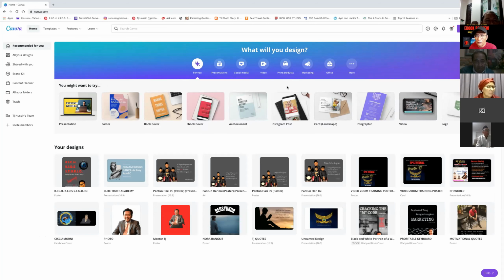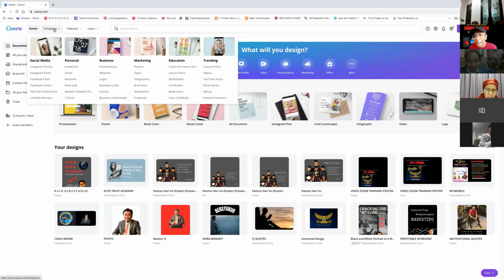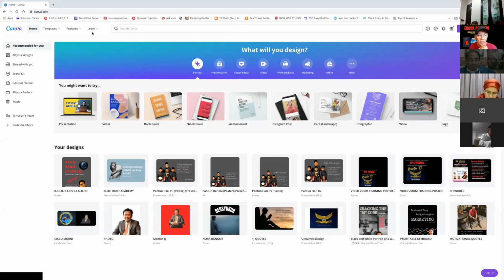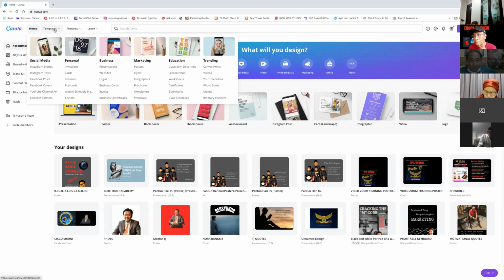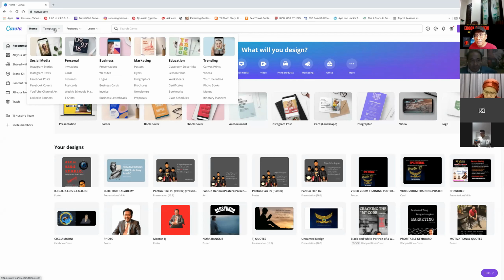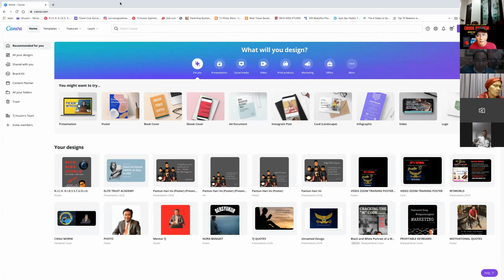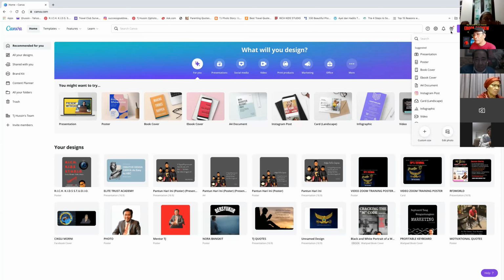ELITE TRUST ACADEMY-CANVA ONLINE COURSE V3.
Are you Looking For Video Editing Technical Skill Courses?
You Have come to the right place. To be digital Ready and to be successful, your website, sales funnel, and e-commerce store all required some form of video marketing! in this content-packed workshop, you'll learn many good tips to create your own suite of professional videos. Videos Content with professional-sounding audio and music, video clip editing techniques, and special visual and transition effects. Your Ability To Create exciting and captivating videos will never be the same. Join Our Workshop Now!

CANVA ONLINE COURSE
What Will You Learn?
Create Your Own Book Cover
Create Your Logo
Create Your Banner
How To Insert Text
How To Upload Photo
How To Upload Photo Background
Tips Tutorial
Canva Design Makes Easy
Creative Thinking
Design Like Pro